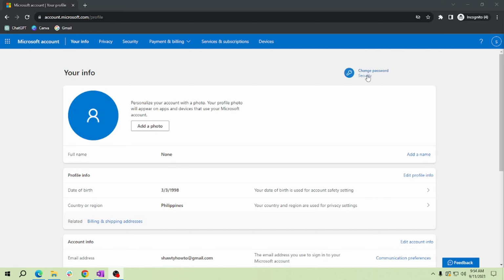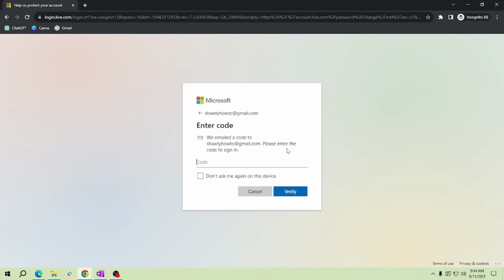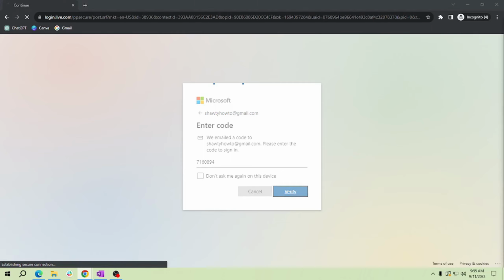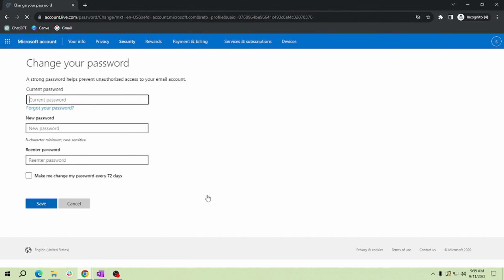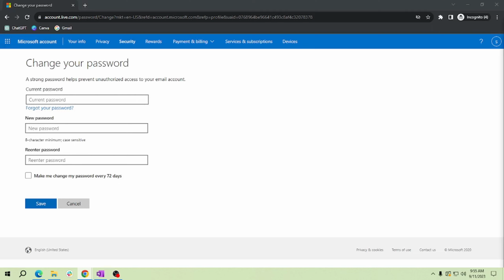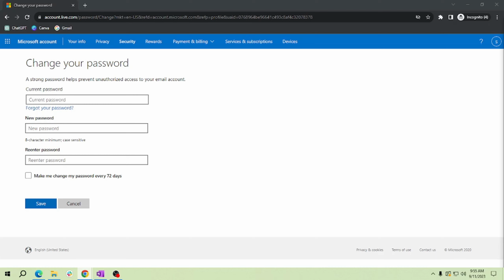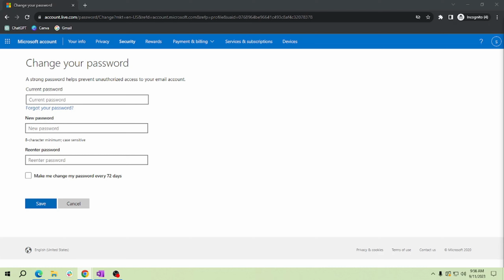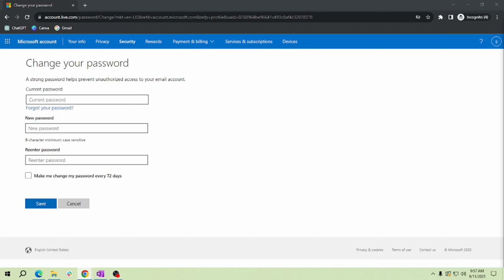How to create a strong and secure password for you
In this video, I'll show youHow to create a strong and secure password for you.

In this video, I will show you how to create a strong and secure password. A strong password is crucial for protecting your online accounts from unauthorized access. Learn essential tips to make your passwords robust and safeguard your digital identity.